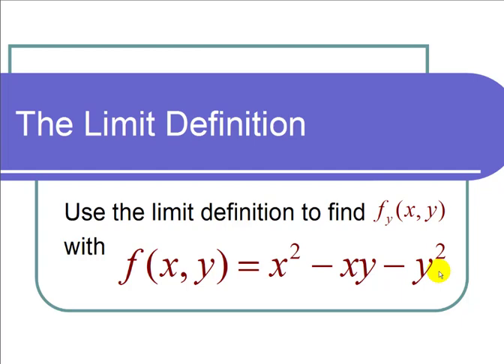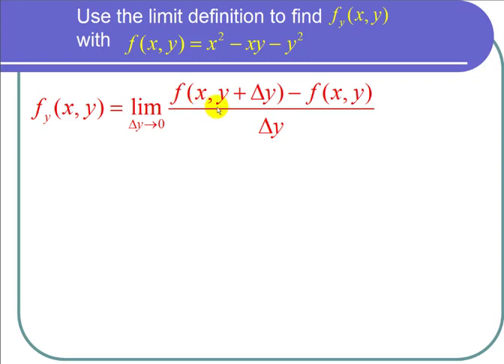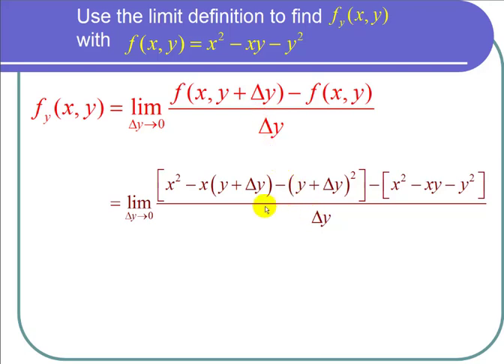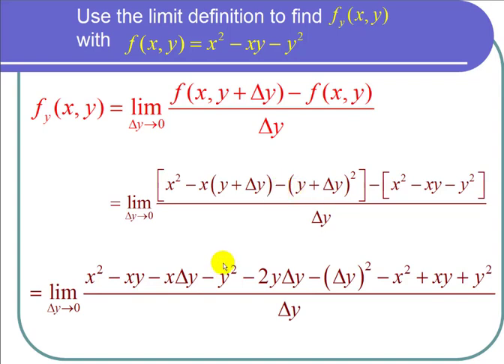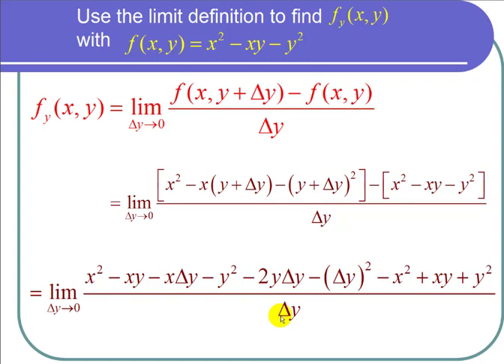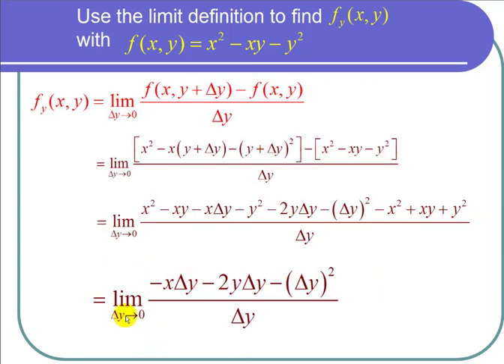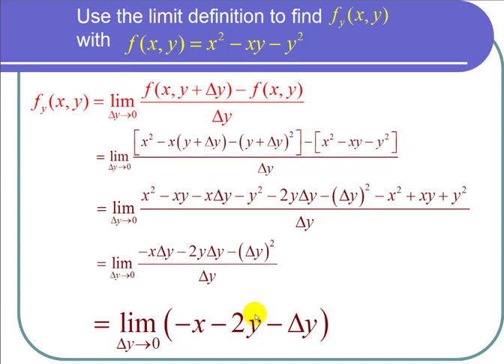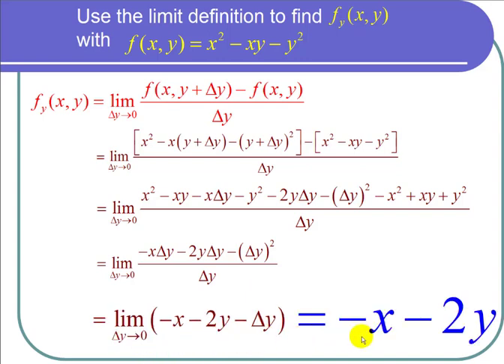Using the Limit Definition to Find a Partial Derivative